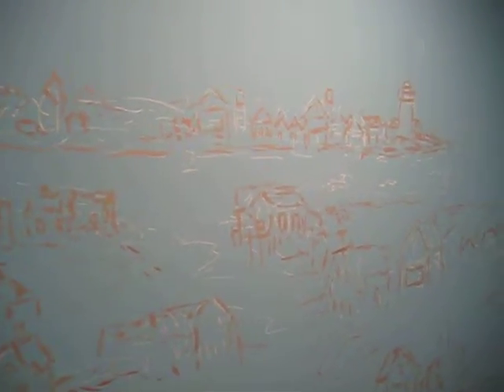muraldescription1/26/09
jan26 cape cod mural drawing in-description